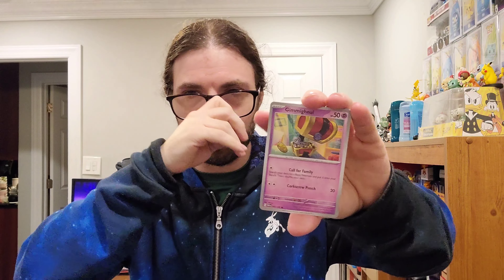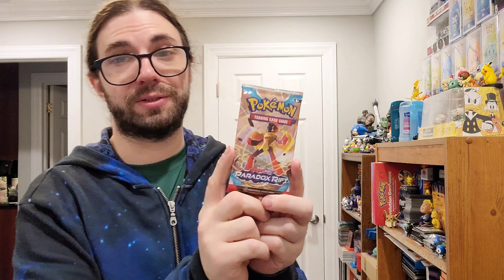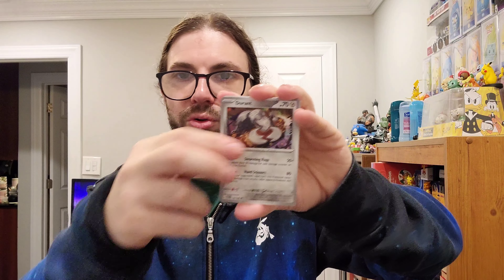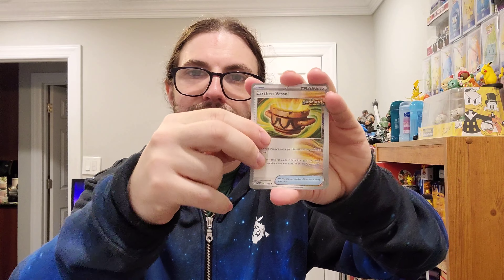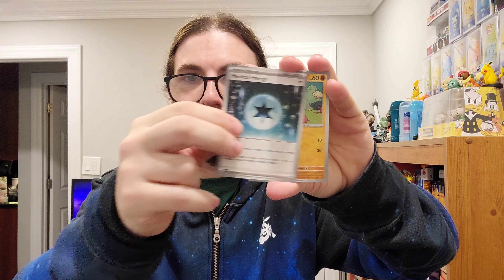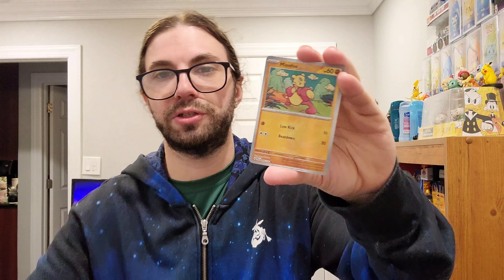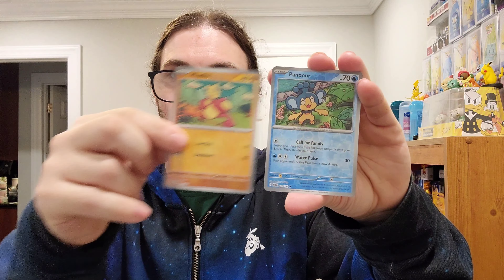Pretty great Paradox Rift Pokemon ETB! 😎🔥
For this Pokemon TCG video, we rip a Paradox Rift Pokemon ETB! For this Pokemon opening, we ooen the Iron Valiant version of the Paradox Rift ETB! We get 9 Pokemon boosters in this Pokemon box, so let's see which Pokemon cards we pull from our Paradox Rift Pokemon box!